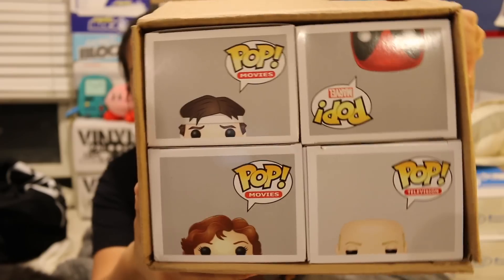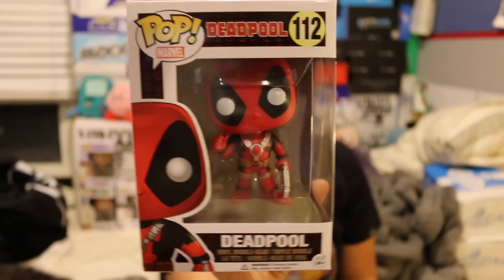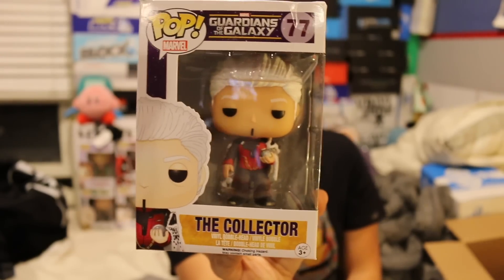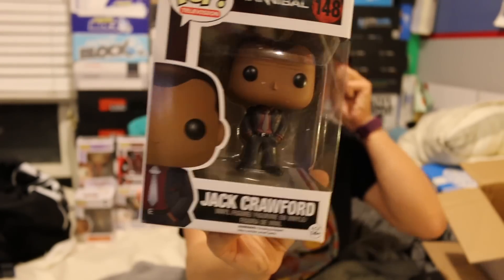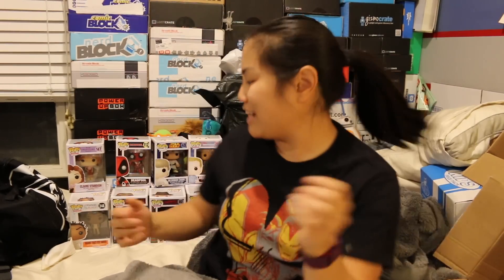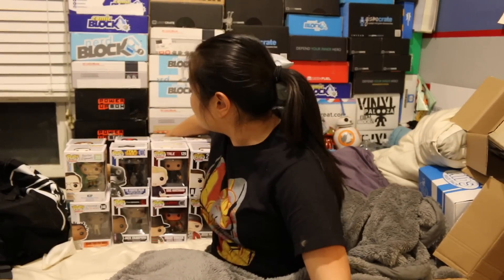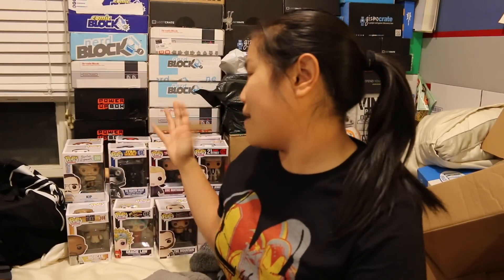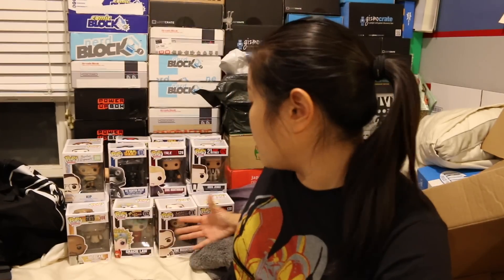2016 Nerd Block Vinyl Palooza x5!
2016 Nerd Block Vinyl Palooza

Pricing Information:

1 Time Purchase: $19.99 + $9.50 Shipping = $29.49*

*If US resident, watch out for additional Foreign Transactions Fees (not sure if it's everyone or just my bank). It's not a lot, roughly 2 cents for every dollar.

If you already have a subscription with Nerd Block Classic, Arcade Block, Comic Block, or Nerd Block Jr. you get 10% any additional subscription that you sign up for.

**If you SEND WITH A STAMPED SELF-ADDRESSED ENVELOPE I will write you back!!! Anyone who sends me stuff might receive surprises in the future!** 💜